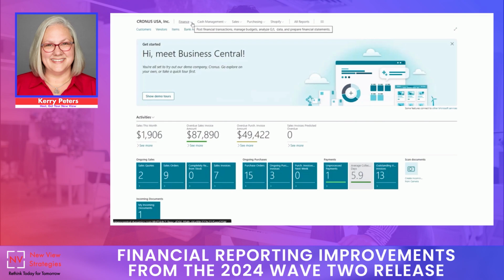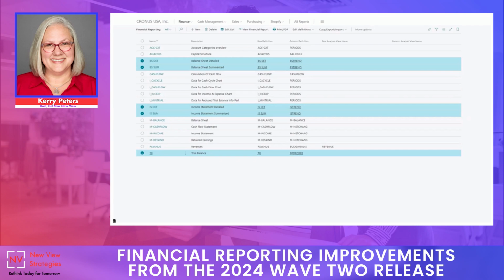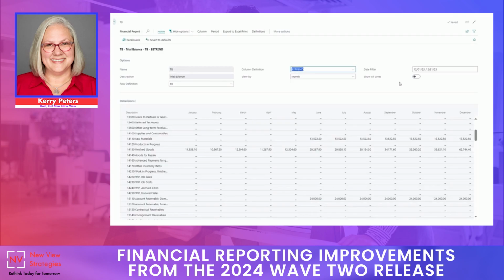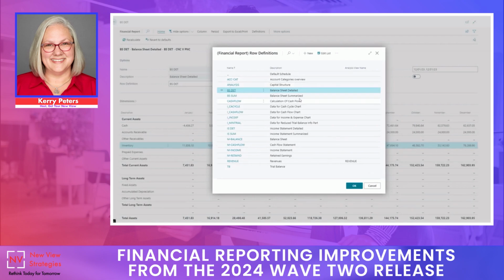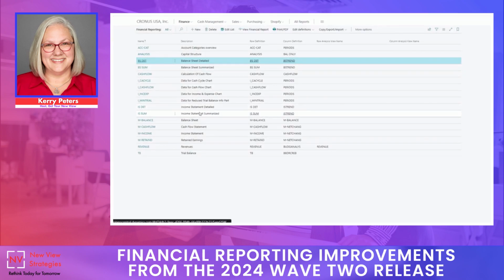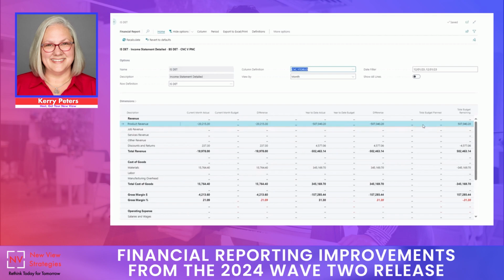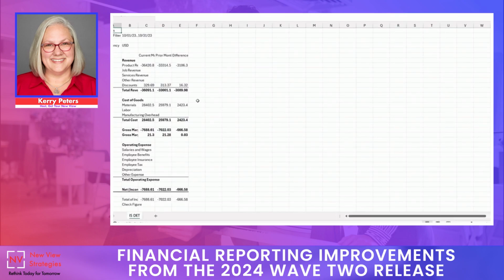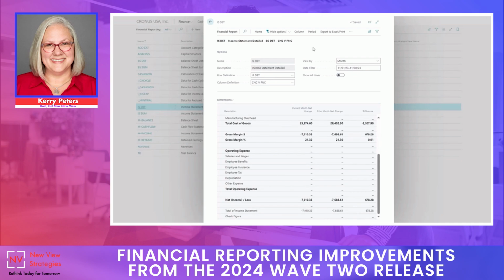Financial Reporting Improvements from the 2024 Wave Two Release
Enhanced customization and pre-built templates make managing finances simpler and more efficient.

In this episode, we explore the new financial reporting capabilities in Business Central, including pre-configured reports and improved integration with Excel templates. These updates simplify generating detailed financial statements like trial balances, balance sheets, and income statements.

Another game-changing feature is the improved integration with Excel templates, enabling users to update and publish financials effortlessly. We also discuss how row and column definitions streamline reporting by offering ready-to-use configurations for trial balances and budget comparisons.

Tune in to this episode and discover how the 2024 Wave Two Release can transform your approach to financial management. 𝗚𝗲𝘁 𝗬𝗼𝘂𝗿 𝗡𝗲𝘄 𝗩𝗶𝗲𝘄 ▶ Financial Reporting Improvements from the 2024 Wave Two Release.

00:00 Introduction
03:07 Financial reporting components
03:59 What is Row Definitions
04:29 Functions of Column Definitions
06:04 Trial balance demonstration
08:37 Detailed and summarized views of Balance sheet
13:34 How to avoid future errors
17:05 New income statement formats
23:58 Excel template usage for financial reporting
25:18 Financial reports can incorporate dimensions
25:57 Q&A